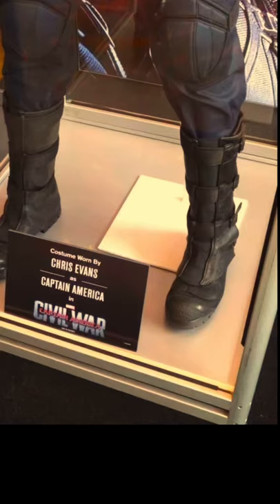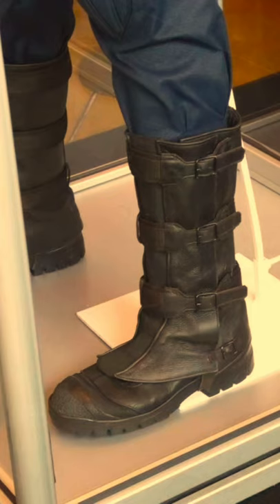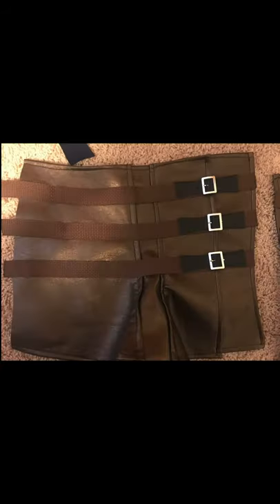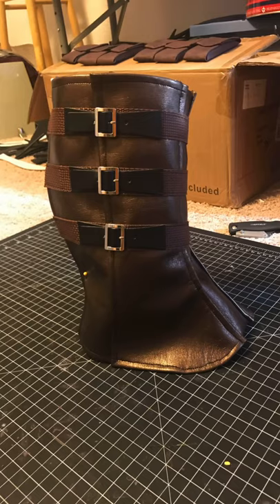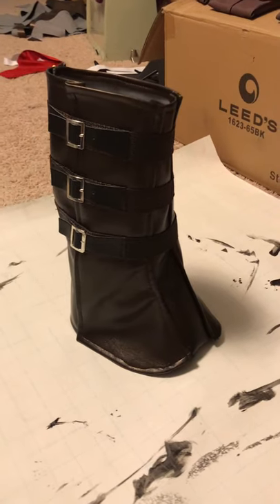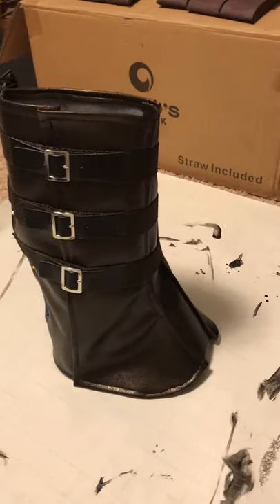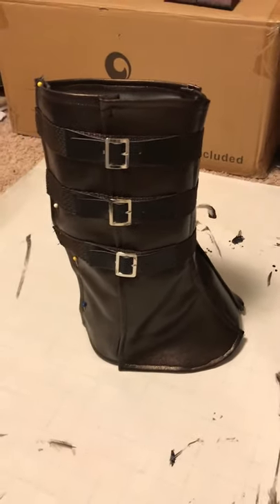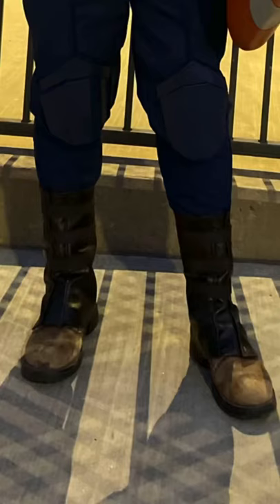Captain America Boot Covers